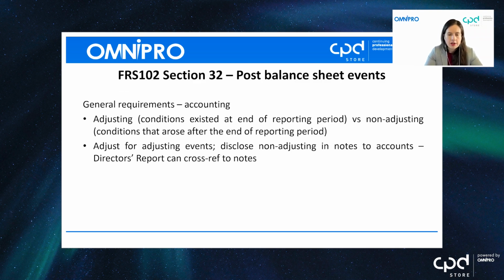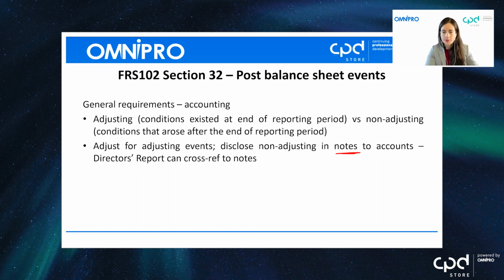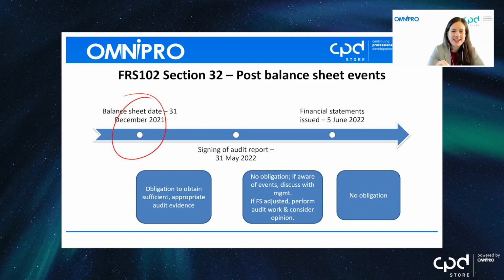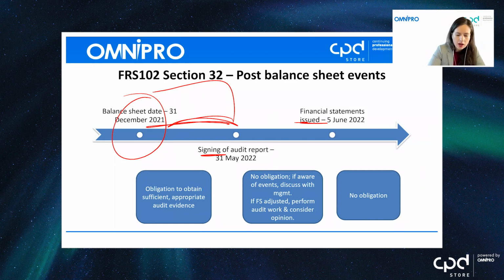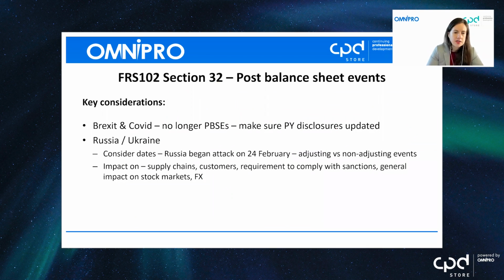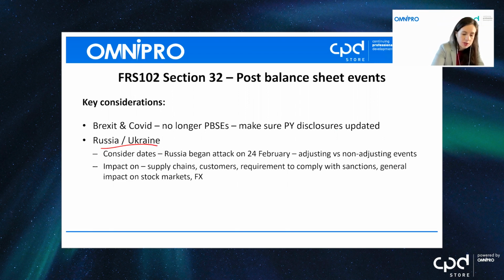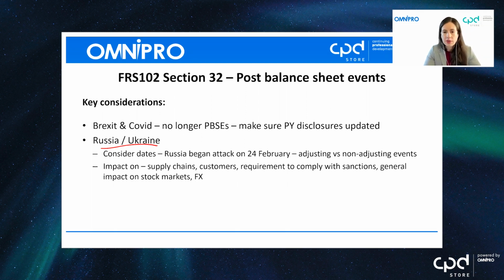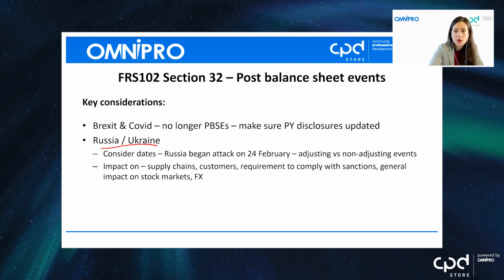OmniPro | Financial Reporting: Preparing for 2023 - Lindsay Webber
Financial Reporting: Preparing for 2023
From The Essential Advisors' Mix